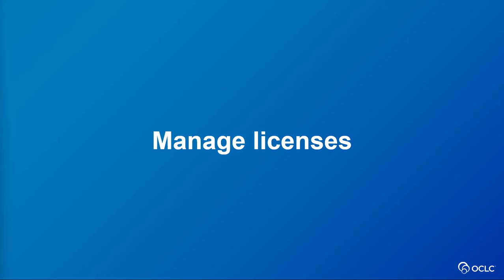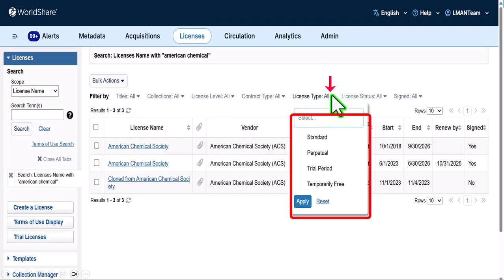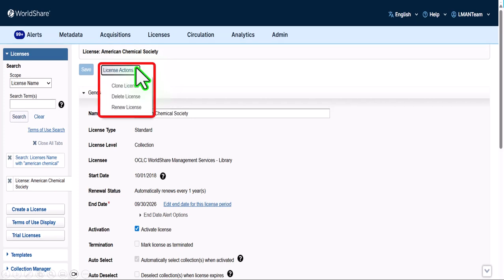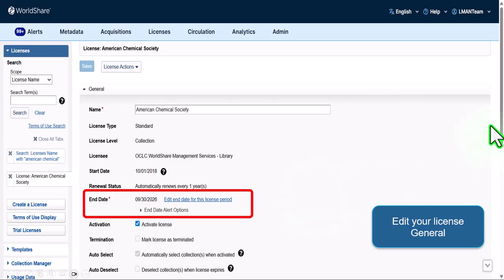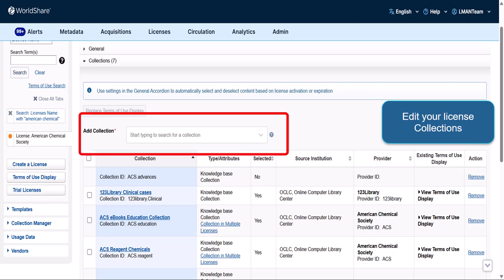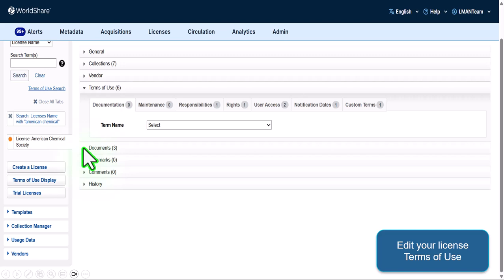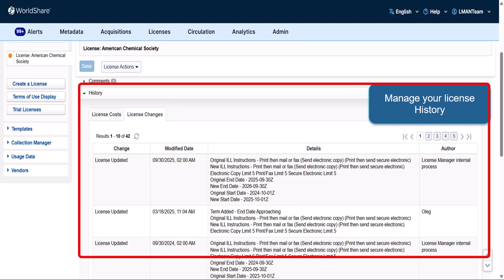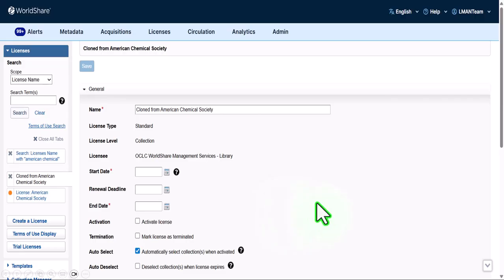WorldShare License Manager - Manage licenses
This video covers how to manage licenses in WorldShare® License Manager. After creating licenses in License Manager, you can manage them to either edit or delete any license as needed. You will learn about the available options in the service to manage your licenses accordingly.
After completing this WorldShare License Manager video, please take a moment to complete the survey. Thank you!